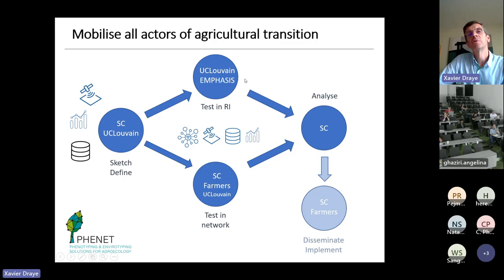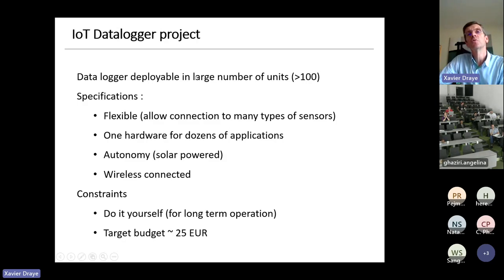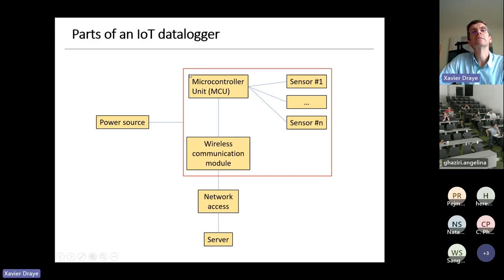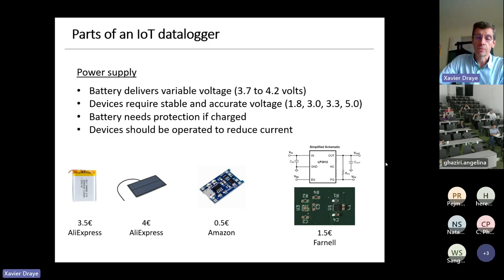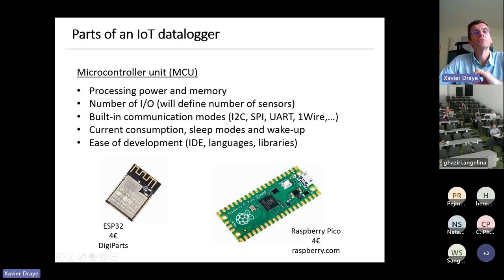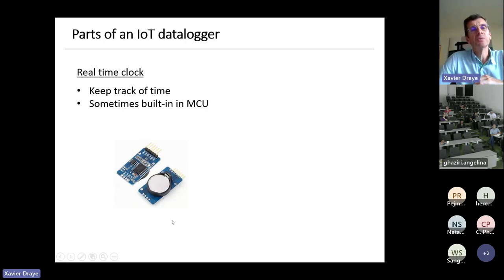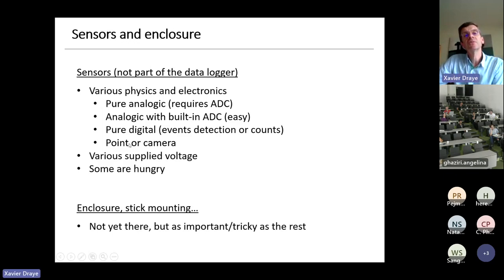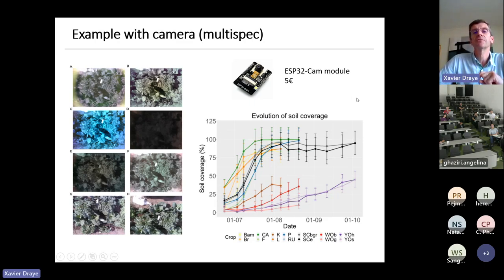Prof. Xavier Draye, Université de Louvain, Belgium; Affordable plant phenotyping workshop 2023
IOT connected stick world tour